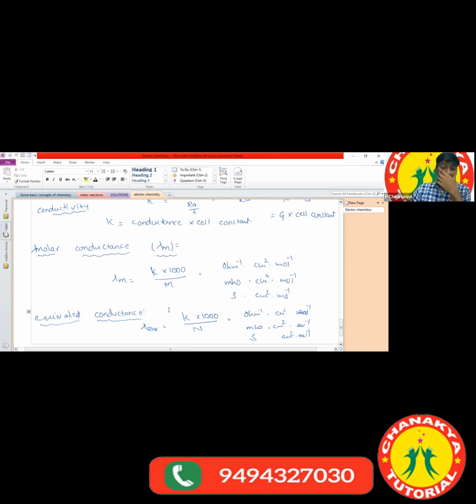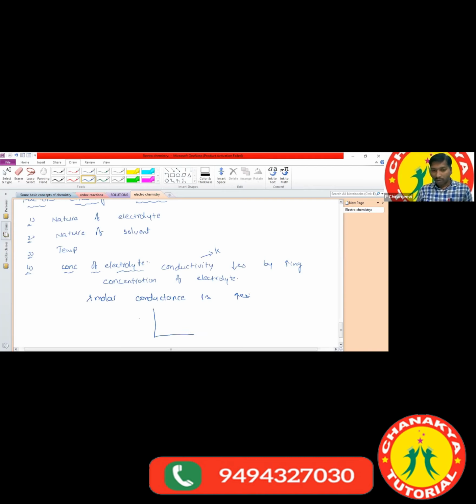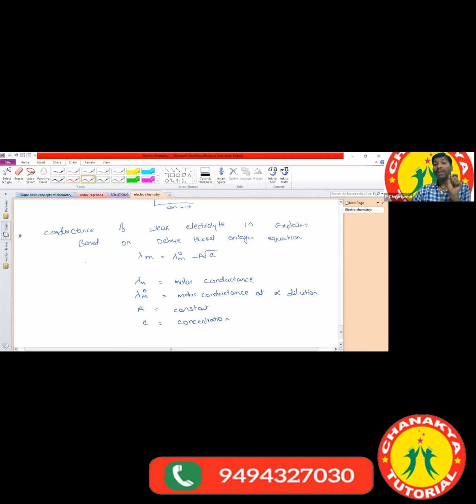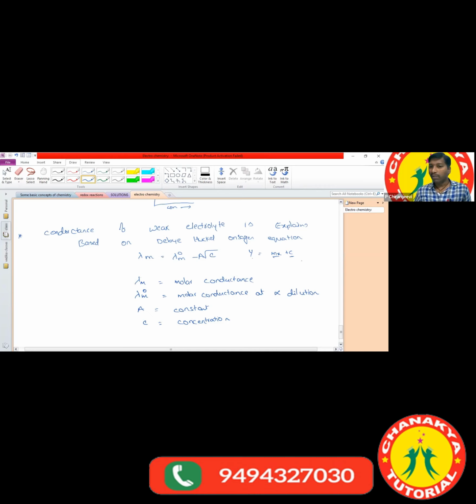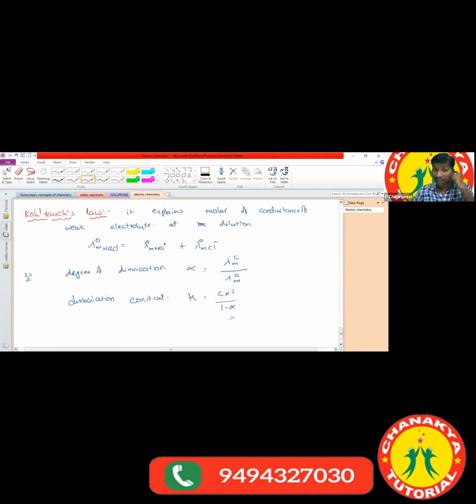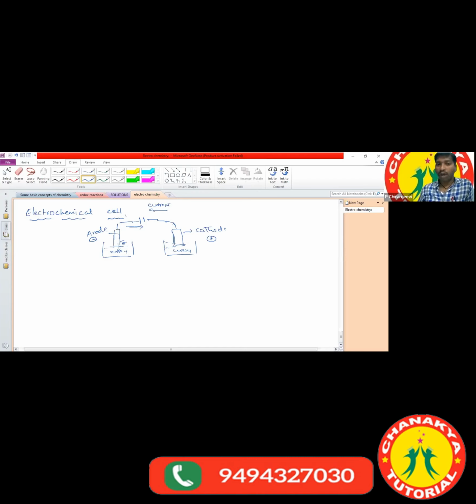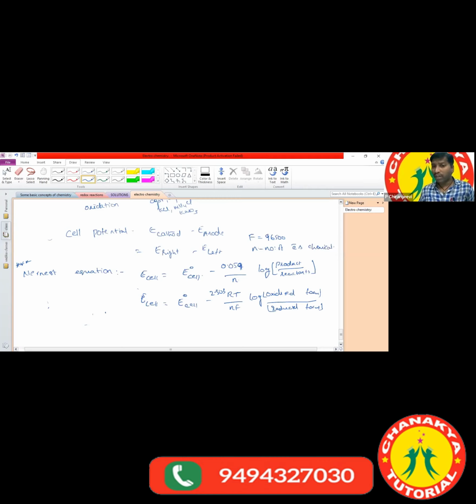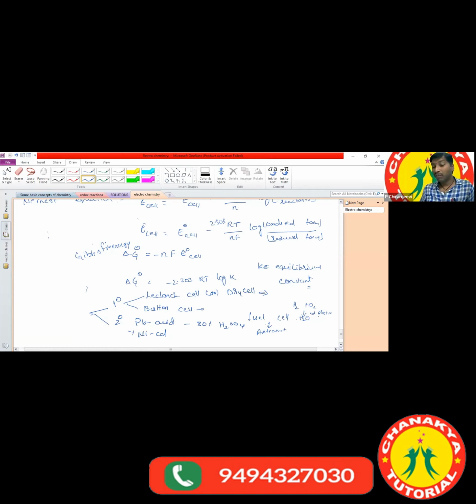Electro Chemistry L1